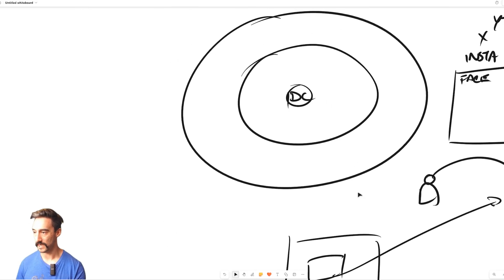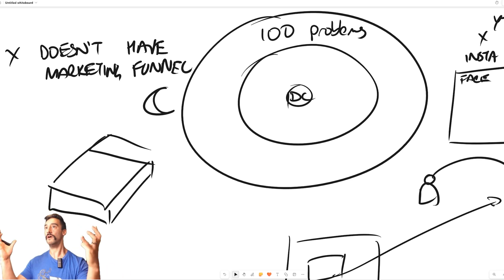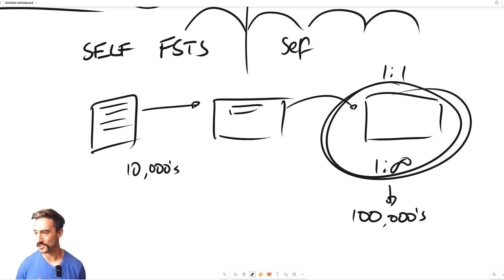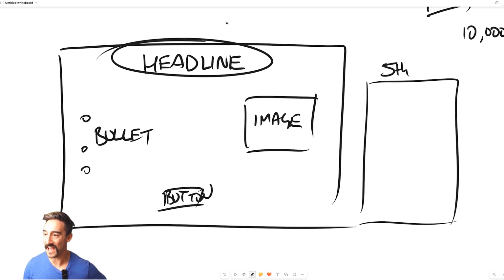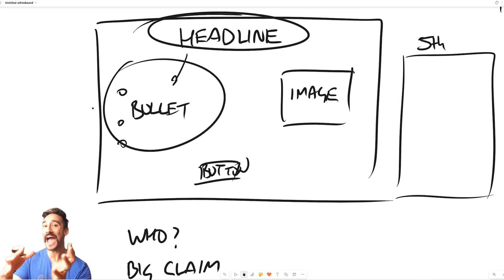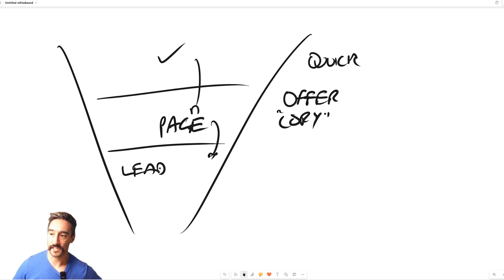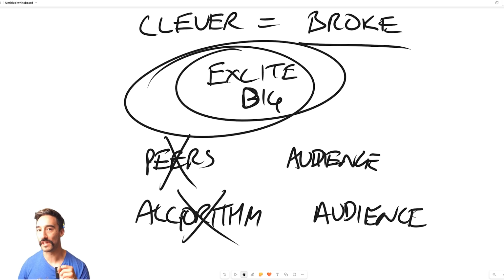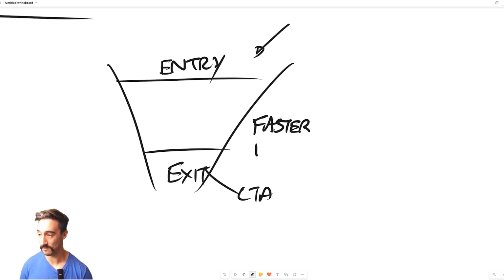Make money easier and faster - 12 years of lessons